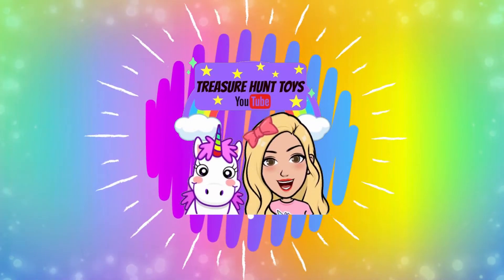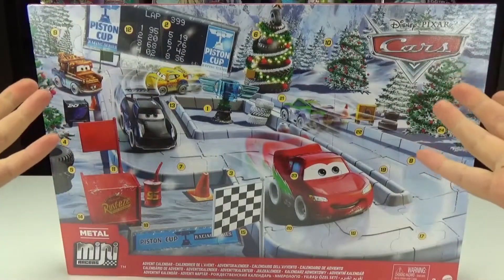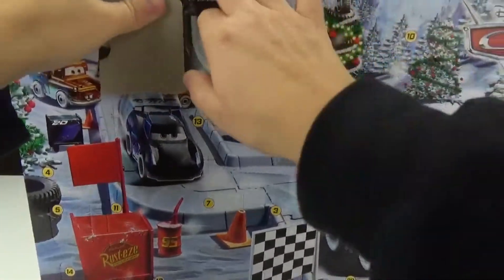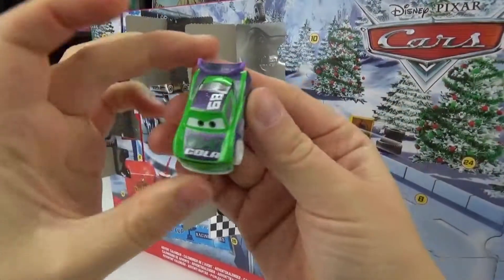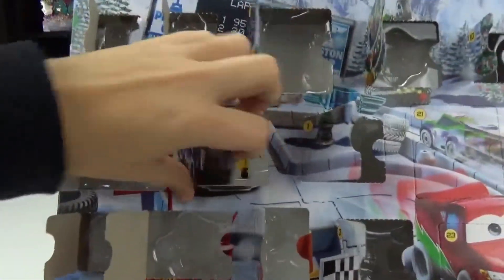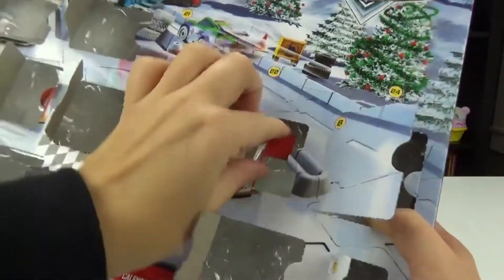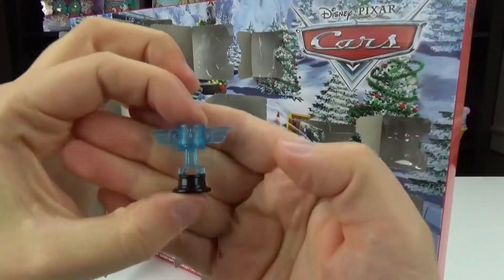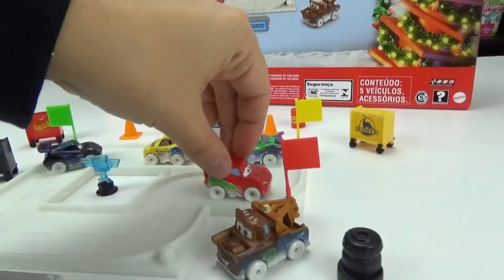Disney Pixar Cars Mini Advent Calendar 2020 Diecast Real Metal Surprise Cars 25+ Surprises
Disney Pixar 2020 Mini Cars Advent Calendar unboxing. With over 25+ surprise! Each vehicle has snow detail on them , and you can create your own race track! Each vehicle is a diecast metal car.